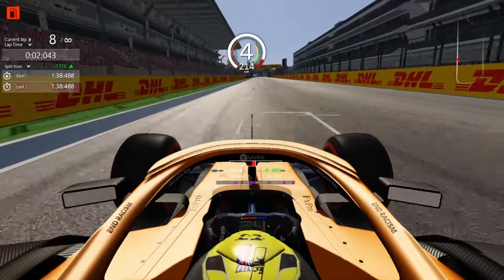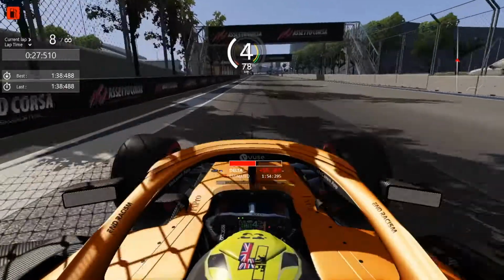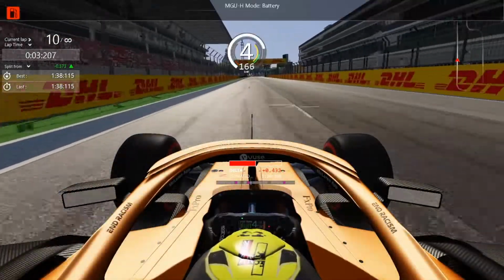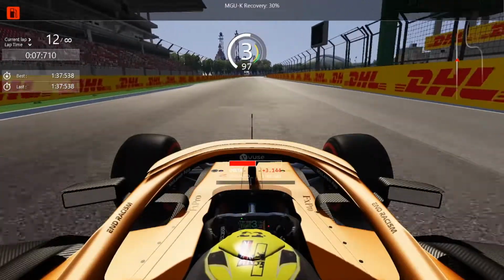Can I Beat Pole? F1 Russia 2021 | Assetto Corsa